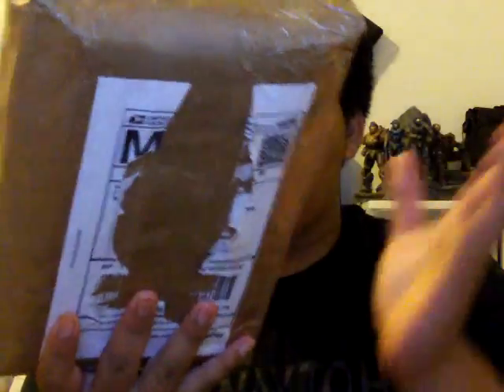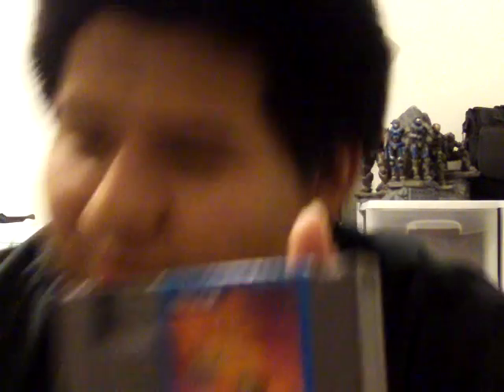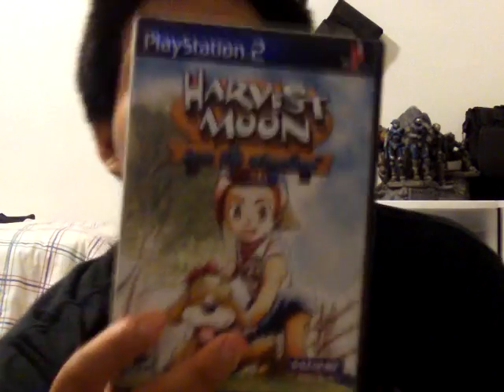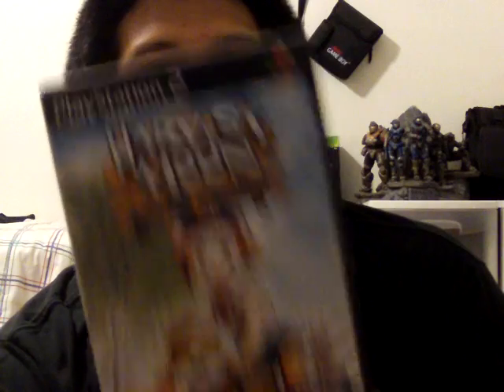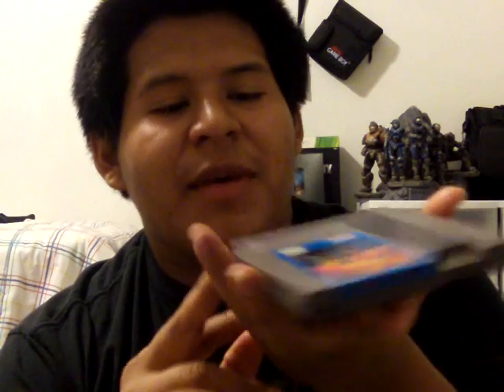Video Game Pickups #24 MOAR NES GAMES